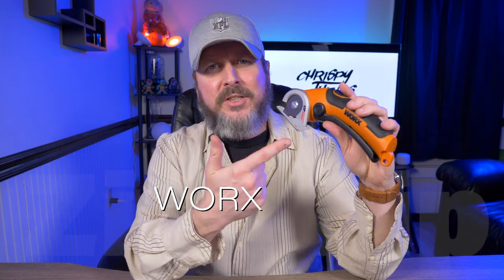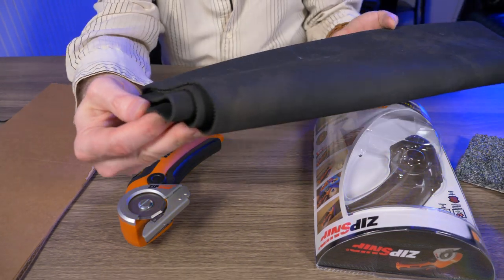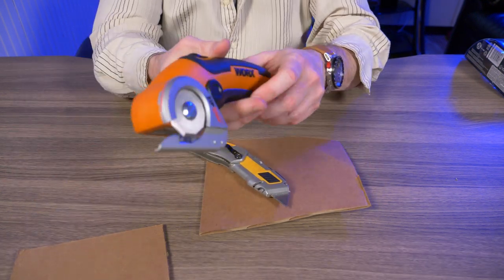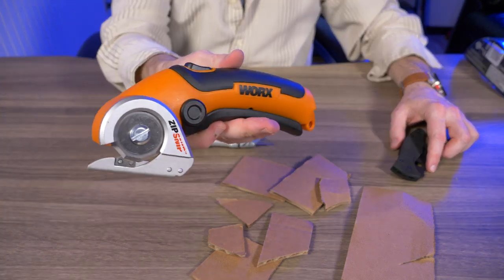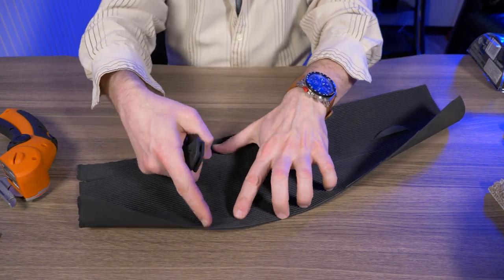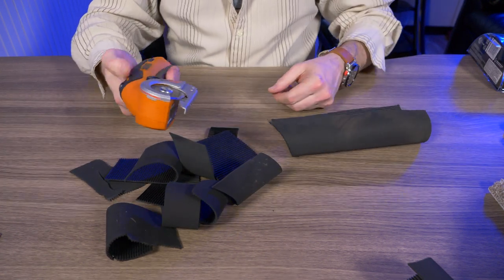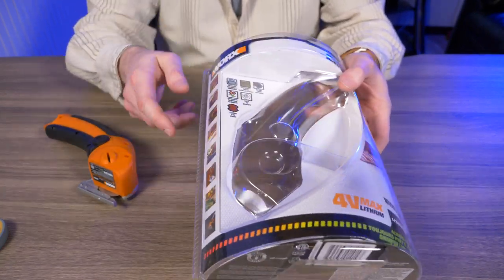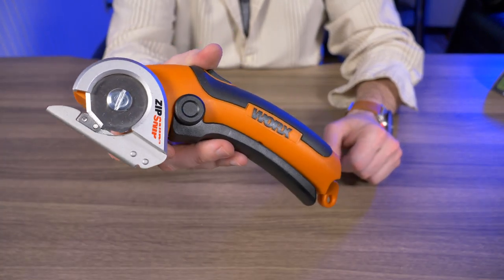Worx ZipSnip: Does this mini circular saw actually work?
Worx ZipSnip:
The Worx ZipSnip has been around for a few years now. I've always been curious about how functional this little handheld multi cutter was.
In this video, I put it up against traditional household cutting tools such as scissors, a box cutter, and yes a pocket knife. How well did it do?
Product description:
The 4V ZipSnip Cordless Electric Cutter is a lightweight and handy tool that will make you forget all about scissors. The 4V ZipSnip is small enough to fit in a utility drawer yet handles tough jobs that scissors and knives can’t. ZipSnip is powered by an efficient, rechargeable 4V MaxLithium battery that holds a charge for months. The charge light indicator lets you know when your ZipSnip is fully charged and ready for action. The self-sharpening blade slices through a wide variety of materials and ensures a precise cut every time. As a safety measure, there is a lock-out switch that works in conjunction with the trigger so you won’t damage your materials or injure yourself. ZipSnip weighs only one pound so it’s easy to control and the soft grip handle delivers maximum comfort while using. Get yourself a couple of ZipSnips – one for inside and one for out in the garage and yard. Say so long to scissors!

Part #: WX081L
Weigh: 1.1 pounds
Dimensions: 9.1 x 2 x 4.5"
Battery: 1 Lithium ion batteries required. (included)
Voltage: 4V

Worx ZipSnip:✔

Makita  2.0Ah 12V max CXT Lithium-Ion Cordless Multi-Cutter:✔